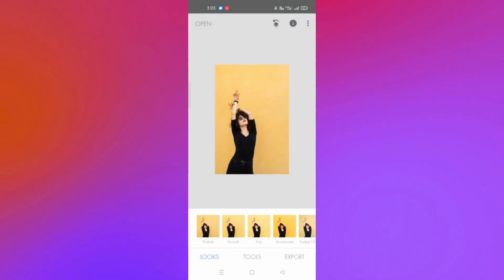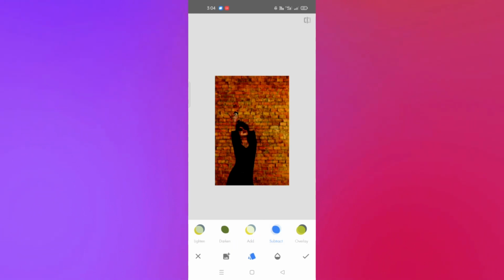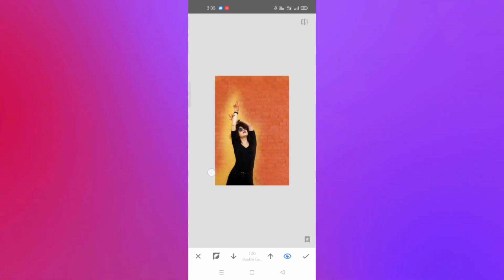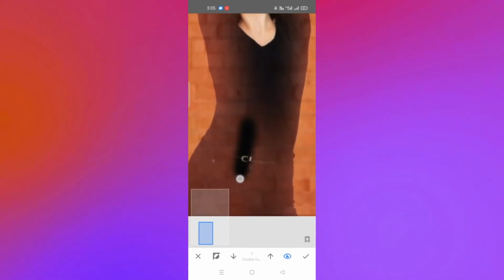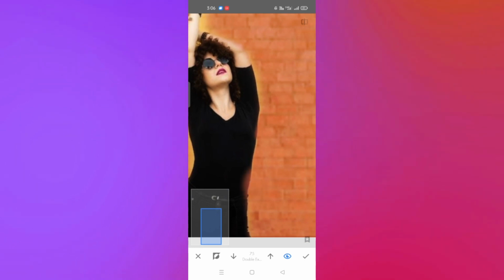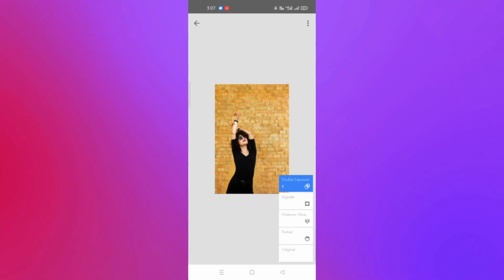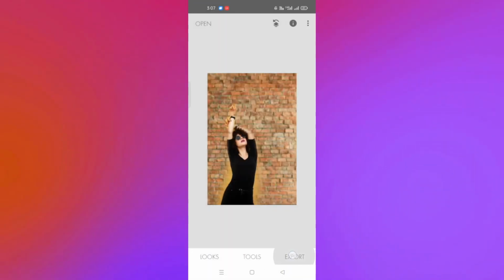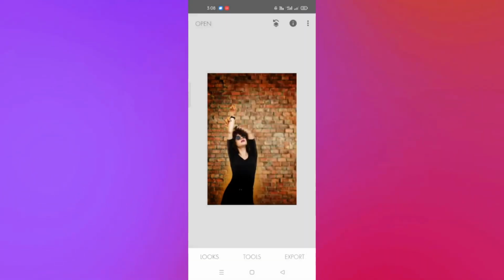How to Change Photo Background in Snapseed (Quick Snapseed Tutorial)